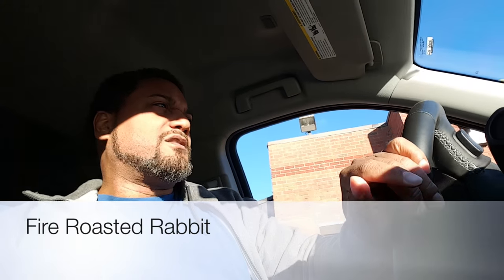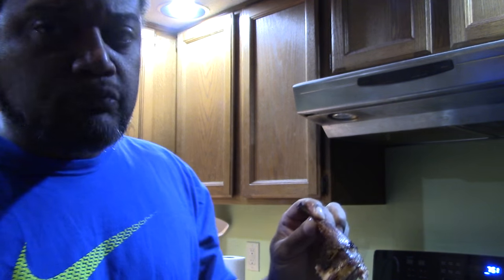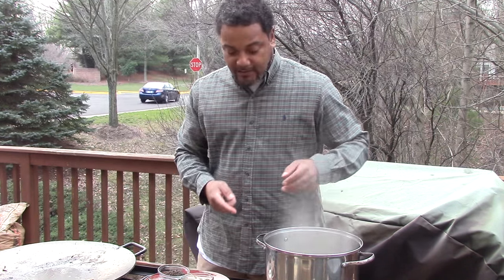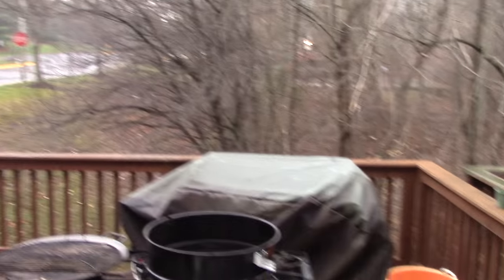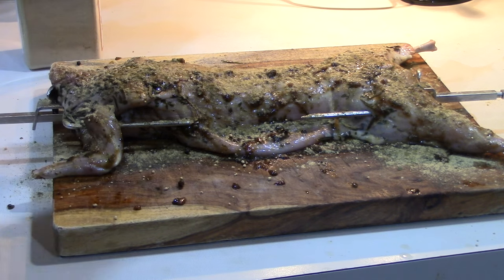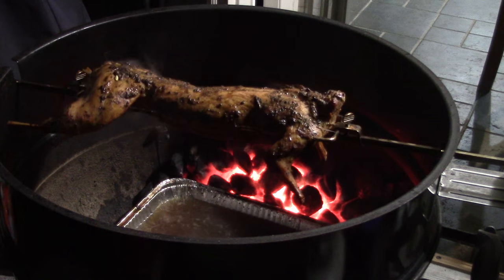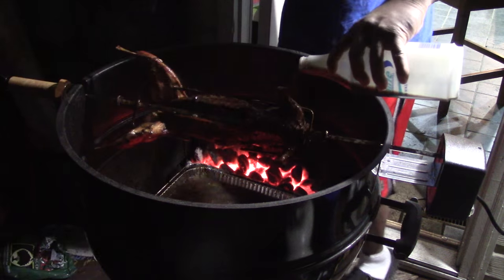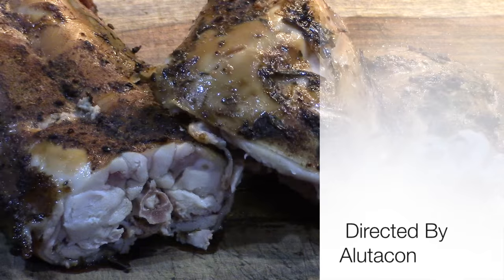HOW TO FIRE ROAST A RABBIT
I hope you enjoy this grilled rabbit recipe.  As you will see this is a spit roasted rabbit over open flame which gives makes it particularly flavorful and gives it a unique fire roasted taste.  The tenderness of the rabbit is amazing given the method used to arrange the coals underneath, but to either side of the rabbit.  It ensures that the rabbit cooks evenly, but not rapidly so as to dry it out.  Instead it cooks at a moderate pace and in doing so retains it's natural moisture.  Makes for a delicious meal.  Hope you enjoy.